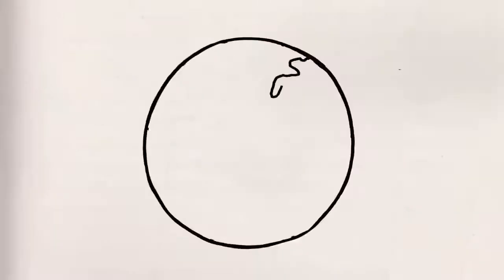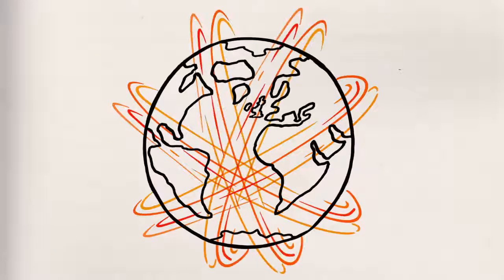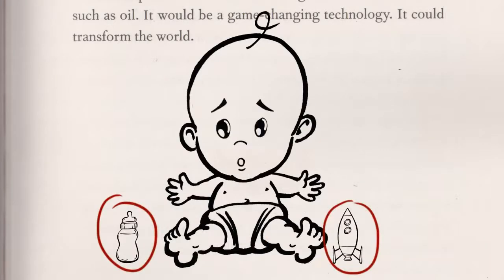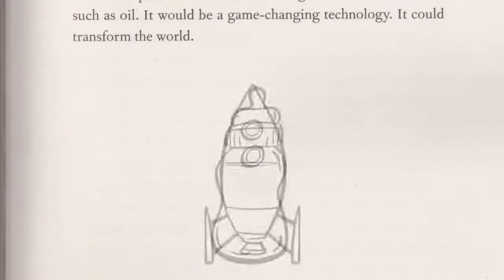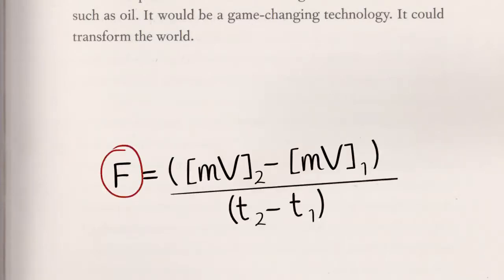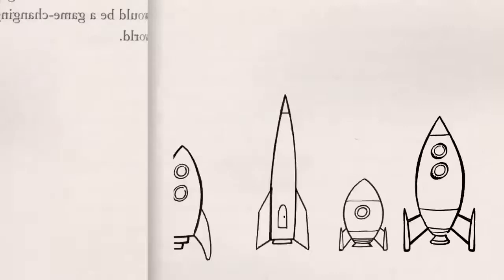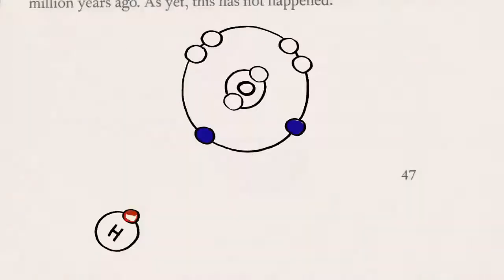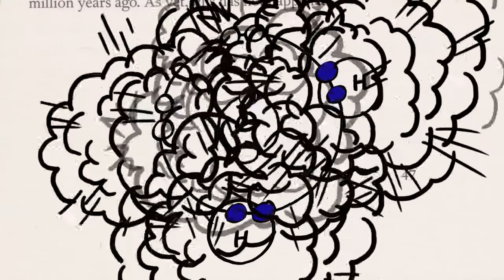Rocket-Fuelled Babies by Marcus Chown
Here's scientist Marcus Chown explaining how rockets and babies are fuelled by essentially the same reaction, from his new book, What a Wonderful World.

Why do we breathe? What is money? How does the brain work? Why did life invent sex? Does time really exist? How does capitalism work - or not, as the case may be? Where do mountains come from? How do computers work? How did humans get to dominate the Earth? Why is there something rather than nothing?

In What a Wonderful World, Marcus Chown, bestselling author of Quantum Theory Cannot Hurt You and the Solar System app, uses his vast scientific knowledge and deep understanding of extremely complex processes to answer simple questions about the workings of our everyday lives. Lucid, witty and hugely entertaining, it explains the basics of our essential existence, stopping along the way to show us why the Atlantic is widening by a thumbs' length each year, how money permits trade to time travel why the crucial advantage humans had over Neanderthals was sewing and why we are all living in a giant hologram.